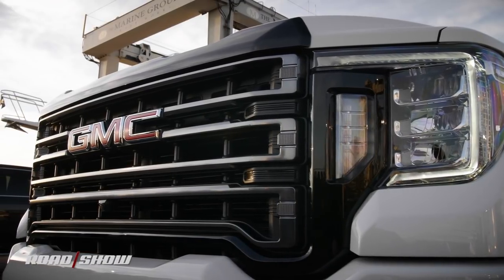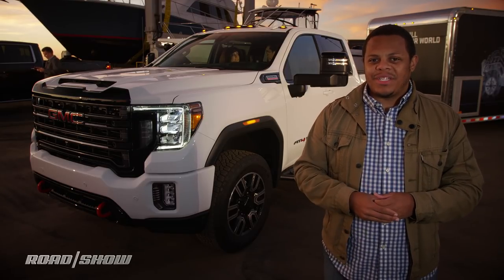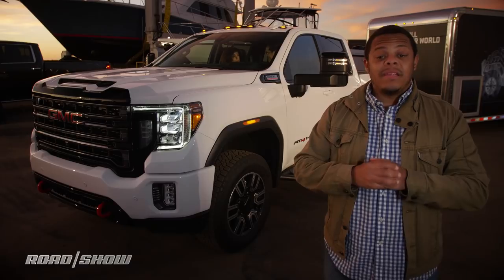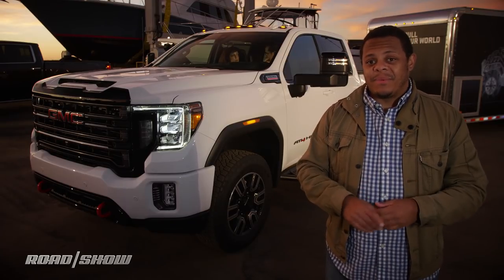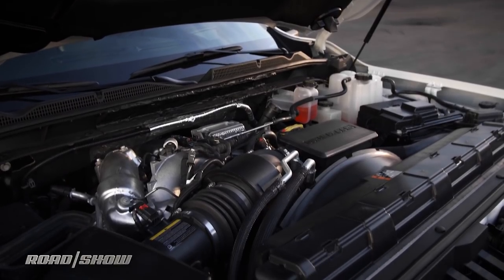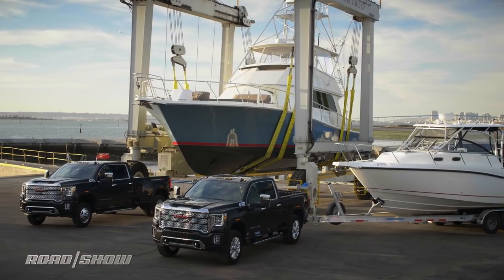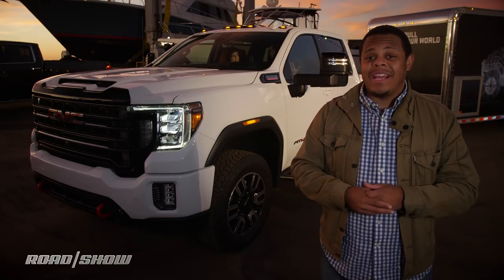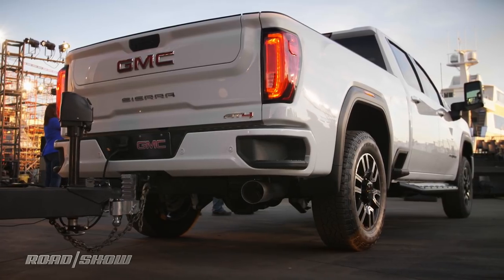2020 GMC Sierra HD: Heavy-duty hauler debuts "Transparent Trailer" tech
Able to tow more than 30,000 pounds and see through its trailer with camera-based tech, the 2020 GMC Sierra's sort of the Superman of heavy-duty trucks.

RV19STACK